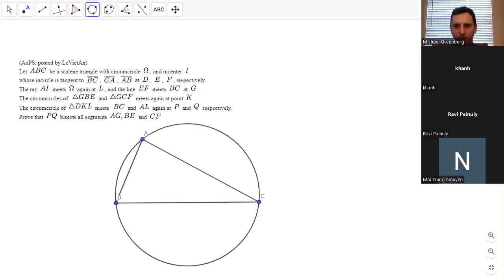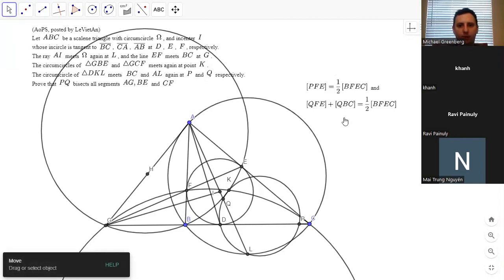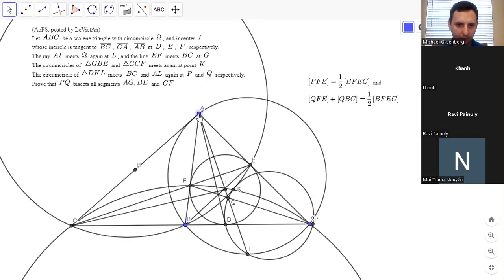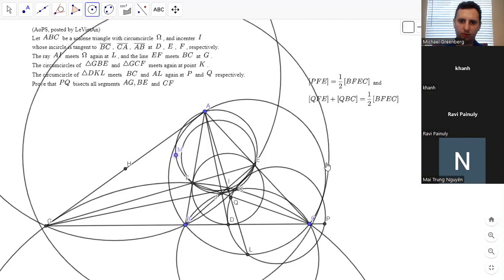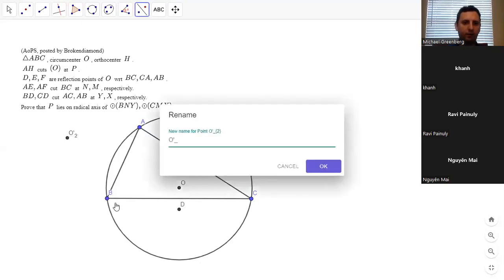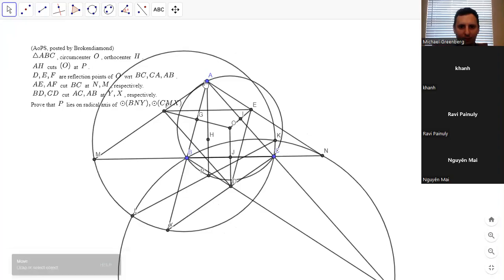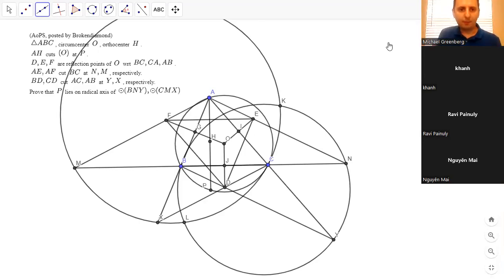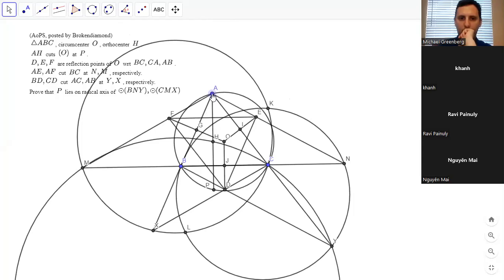LIVESTREAM GEO 79B: A Crazy Hard Problem Involving the Gauss Line!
In the second half of this session, we worked through two very difficult problems posted by the user RopuToran on AoPS, but didn't solve either! For the first one, we had to show two specific points both lie on the Gauss line of a quadrilateral, but couldn't show it for either! I'm not sure how to get started on that one. The second one involved showing that a certain point lies on the radical axis of two circles, and was also very difficult.